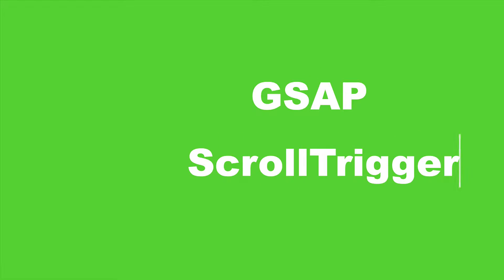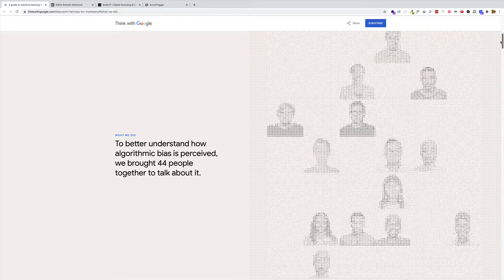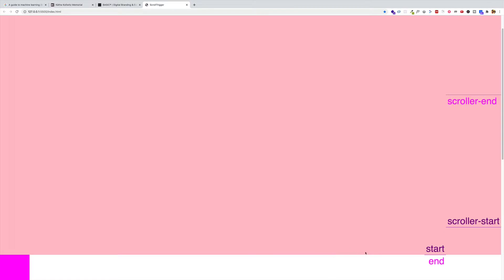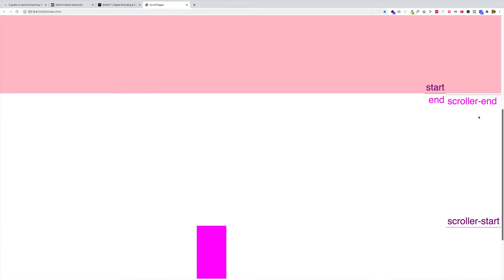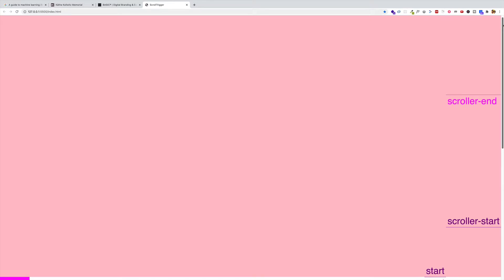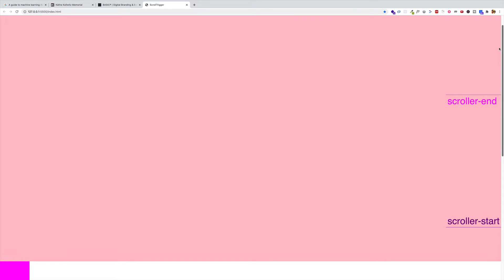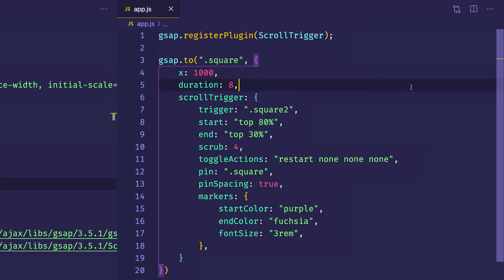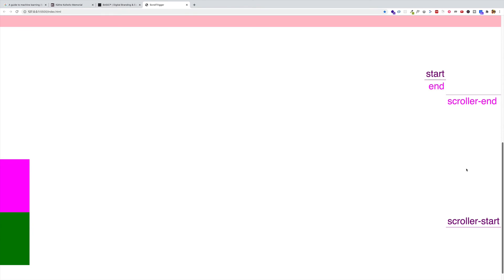Scroll Trigger Tutorial - 5 - Pin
Learn how to create scroll-based animations with GreenSock’s ScrollTrigger plugin. This video is the fifth part of a series. This one focuses on the pin property. Created by Gregg Fine.